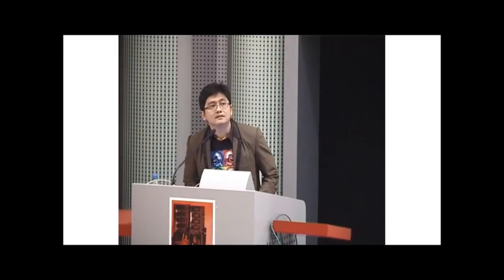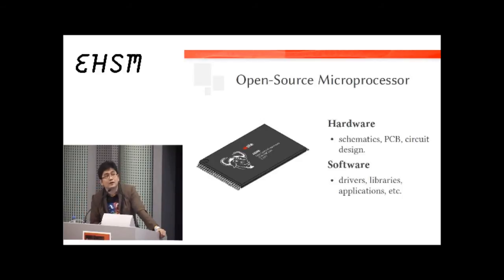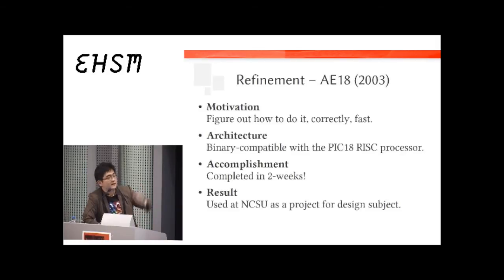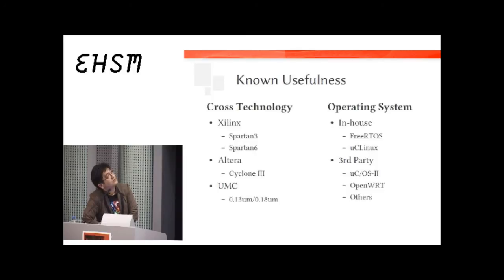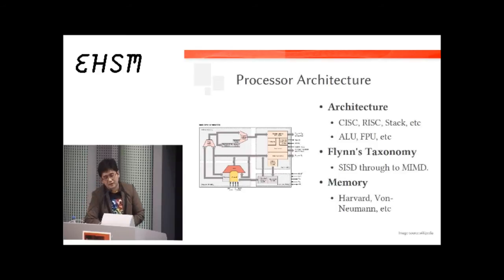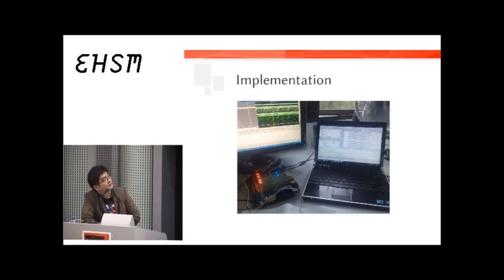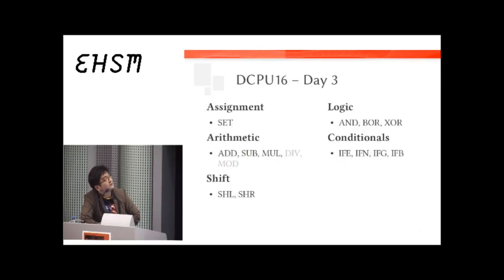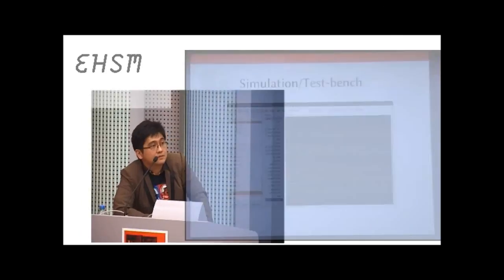DIY microprocessor design - Shawn Tan - ehsm - 2012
Microprocessor companies have teams of engineers working on microprocessor designs. However, if you are an individual who wants to design and experiment with your own microprocessor, you can. This talk will introduce general microprocessor architecture design and some specific techniques with examples from an actual microprocessor core implementation. The focus will be on how an individual can go from a conceptual microprocessor to a real implementation in about a week.